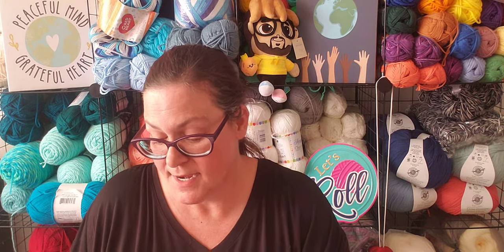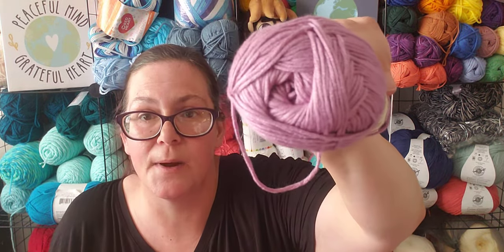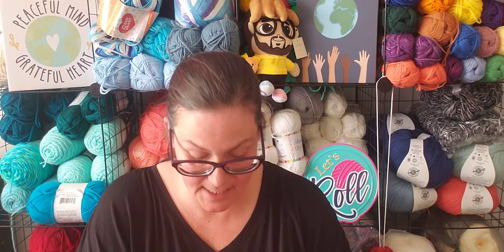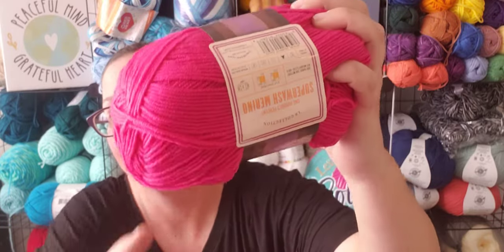Yarn Haul! Irresistable Memorial Day Sale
This video is about my yarn haul from Joann's. Awesome deal on thier Big Twist. Also some other hauls are included.

My Etsy Shop for cute and lovely stitch markers as well as pdf written patterns: